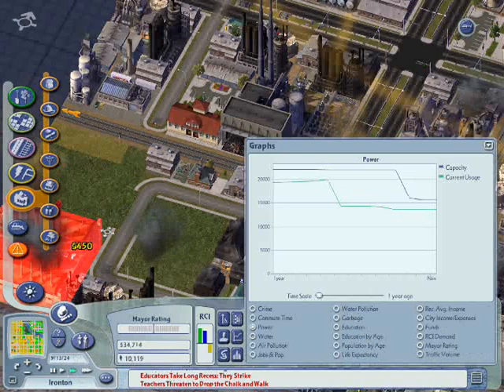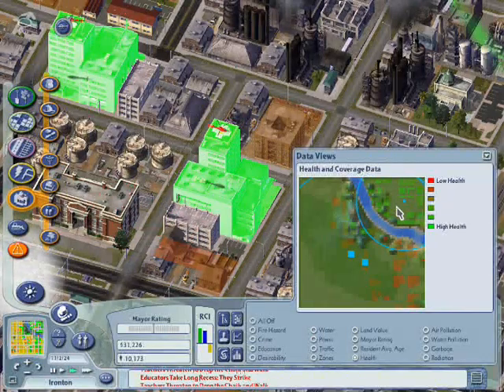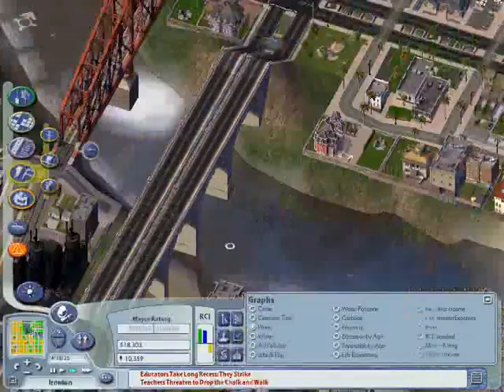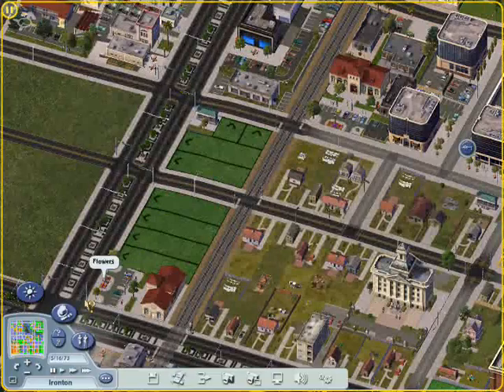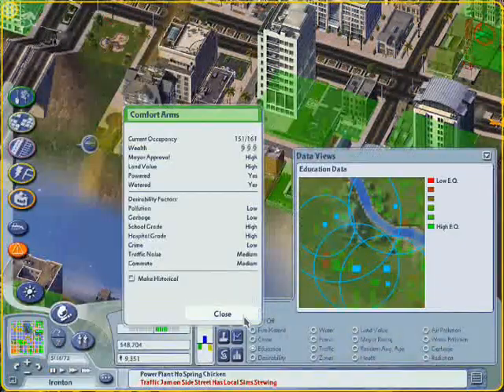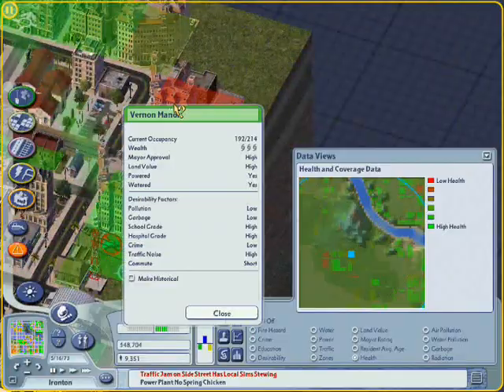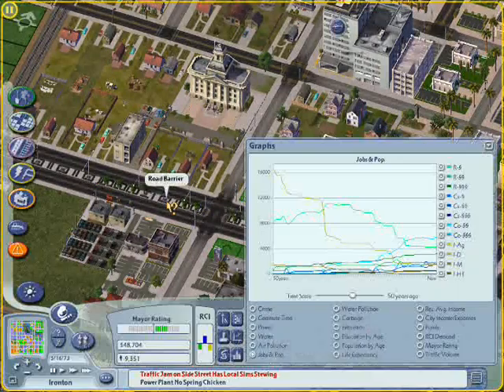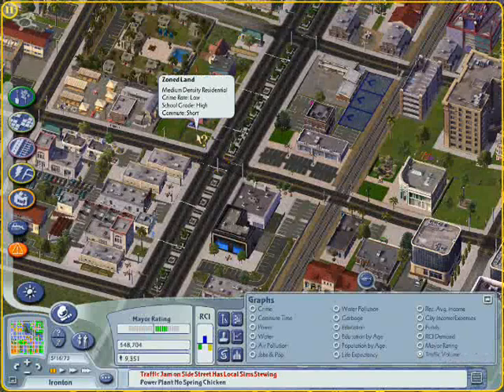Let's Play Sim City 4 - Episode LI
The second video in our "50 episodes, 50 years" series, we now go to Ironton to advance it 50 years into the future. Can Ironton grow past its identity as a heavy, dirty industrial town to a high-priced commercial and residential hub? We'll see.